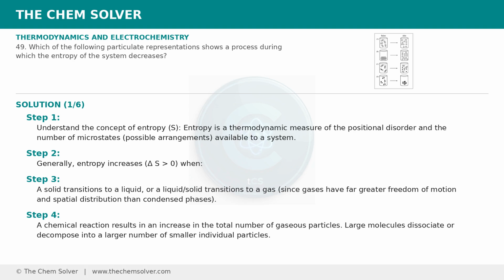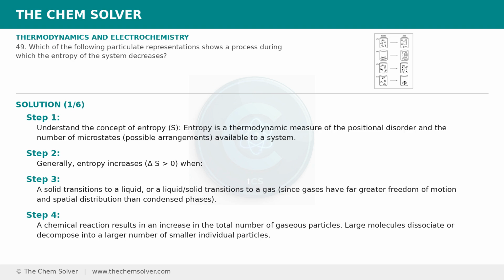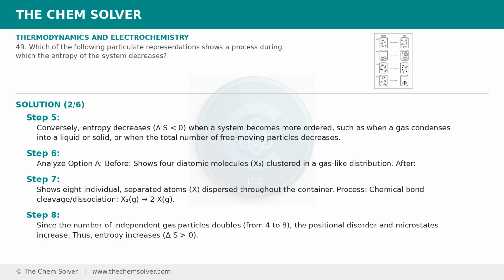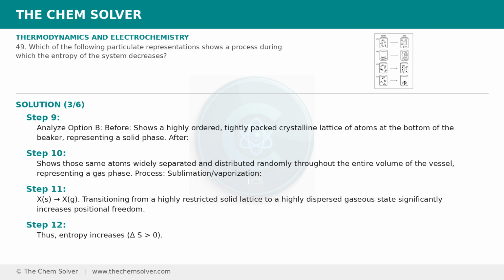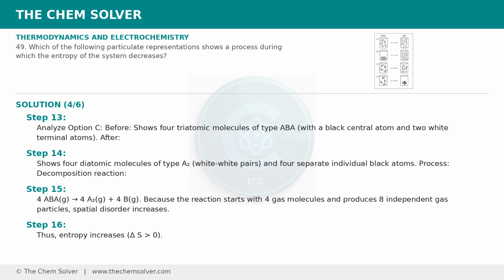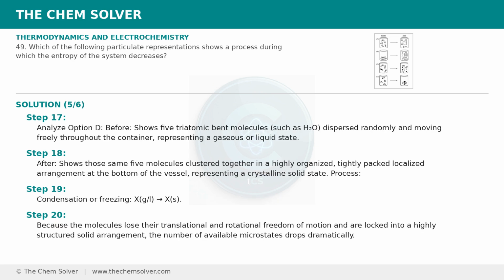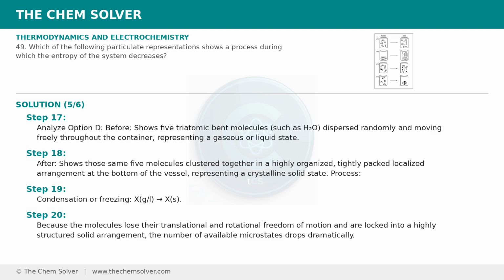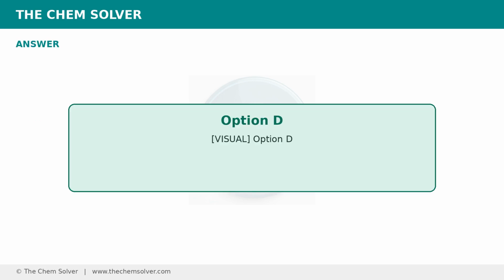AP Chemistry 2018 Q49 — Thermodynamics | Free Practice + Solution